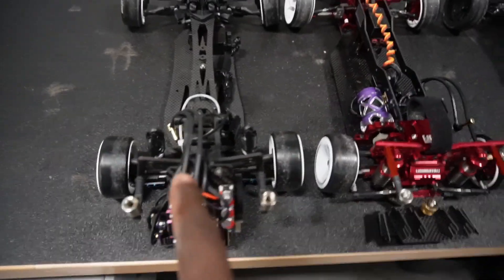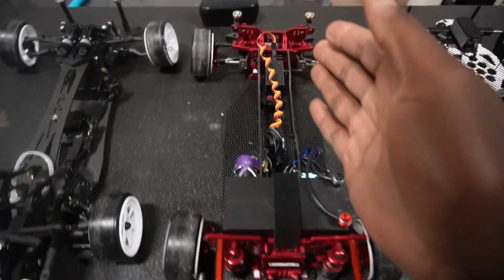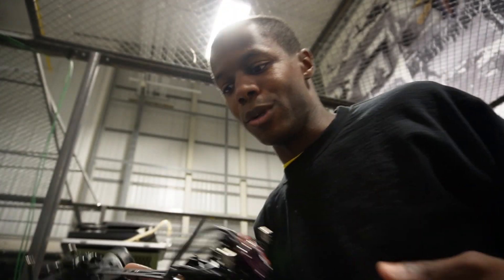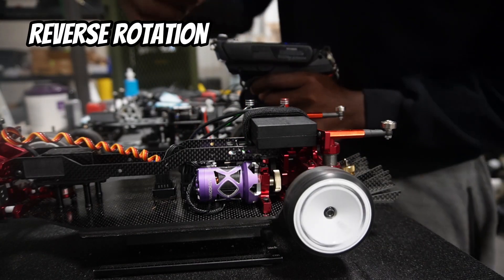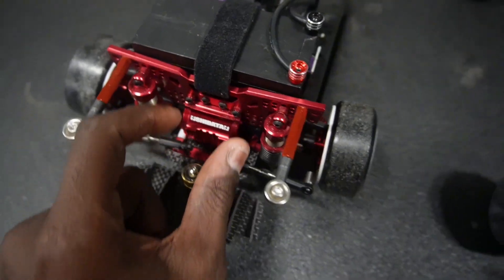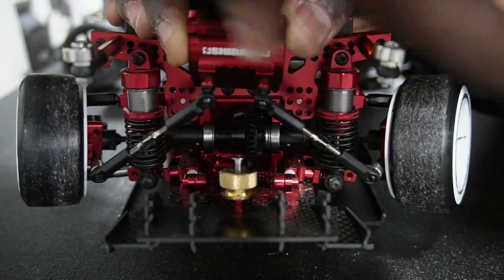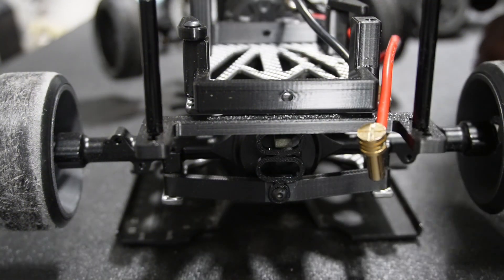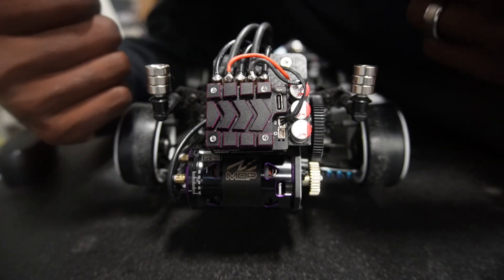The Best Method To Change Motor Rotation - Not What You’re Thinking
In this video, I share all the details about how to effectively change the rotation direction of your wheels when on throttle. Sometimes a simple luxury is overlooked. Majority of ESC and motors now offer a Motor Direction Change feature but does it do what it is supposed to do?